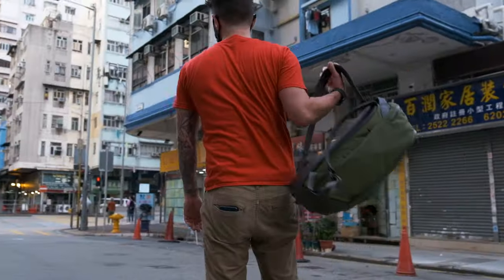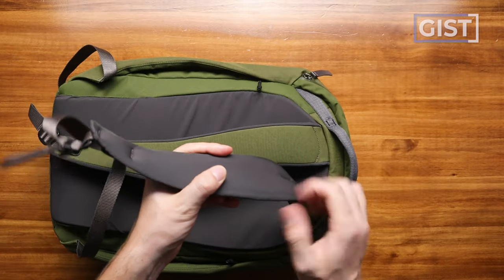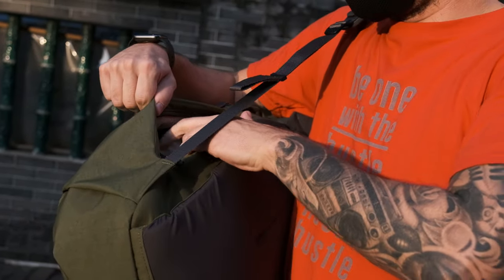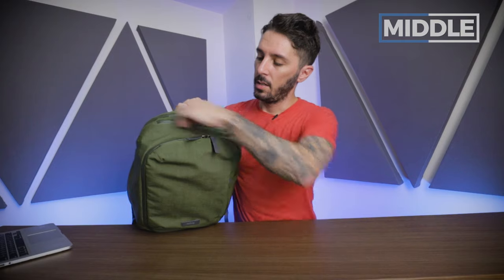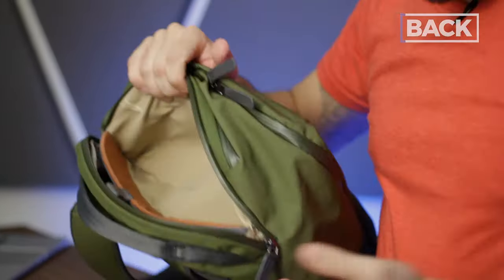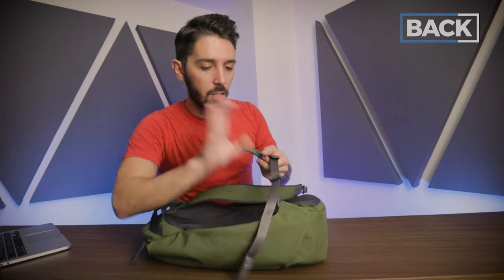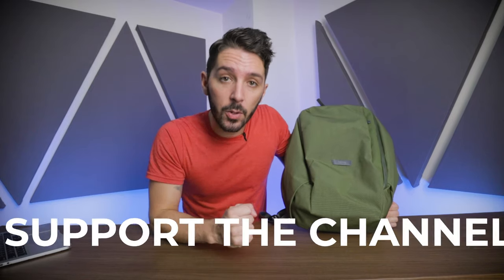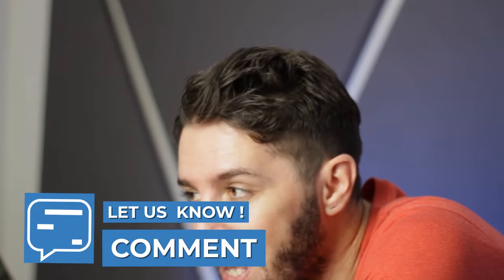Bellroy Transit Workpack Review [But what about the shoe compartment?]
Bellroy Transit Work Pack Review // Overall pros and cons // Who this pack is perfect for // Who this pack is NOT perfect for // Where to get the best price, and more!

0:30 - Gist
1:07 - Pack Style
2:18 - Feel of the Pack
3:44 - Front of the Pack
5:04 - Middle of the Pack
5:53 - Back of the Pack
8:10 - Pros and Cons
9:19 - Alternatives

This BELLROY Transit work pack is claimed to be the perfect fusion for your gym, work, and life gears. We, Nomads Nation, couldn't agree more!

Although it's back panel is not ideal for long travel (gets really warm at the back), you should look out for this pack's killer design and beefy compartment. Totally worth the price with its minimalist features and style for your next gym workout or business meeting.

Get the Bellroy Transit Work Pack if…

✅  You want a gym/work/life everyday carry in one

✅  You are looking for a minimalist-looking pack

✅  You want a semi-affordable EDC that offers a clever organization and accessibility

DO NOT get the Bellroy Transit Work Pack if…

❌  You want Bellroy vibes but not the gym-friendly features. Here's an alternative... 👇🏼

→ Bellroy Melbourne Backpack → Probably more friendly for a professional → Watch our review

❌  You don't like how the ventilated shoe compartment is placed in the middle compartment. This is a great option... 👇🏼

→ Aer Duffel Pack 3 → separate gym compartment and better back panel ventilation → Watch our review

Probably best known for their wallets, Bellroy has been expanding their company to backpacks and everyday carry items. Based out of Australia, their mission of sustainability is quite impressive - most of their products are made of recycled materials and "eco-friendly leather" (they mean they use less water and chemicals in the tanning process).

Some of the products you should look out for are the Melbourne Backpack, Tokyo Totepack, Classic Backpack Plus, and many more!

Check the link to see the full range of Bellroy's wallets, backpacks, and travel products

Specs/Features/Summary

• Available as a 20, 28, or 38 liter
• Made from Recycled Dura Nylon
• Separate laptop section
• Full-zip clamshell opening
• Large internal stretch pocket
• External side access pockets
• 4 color options